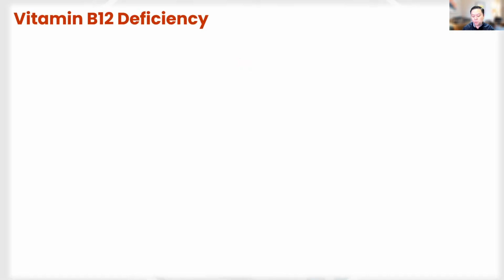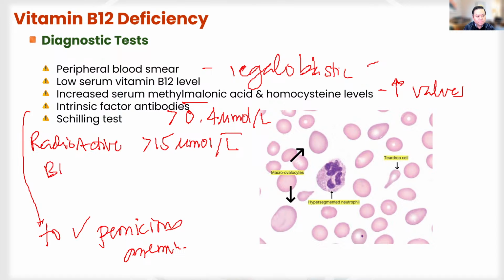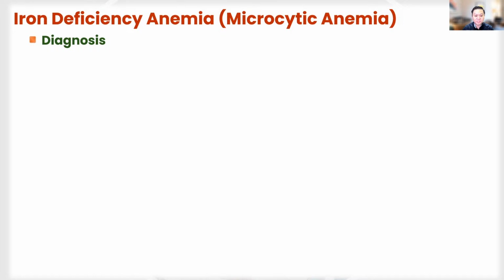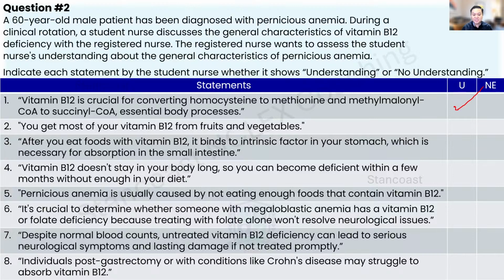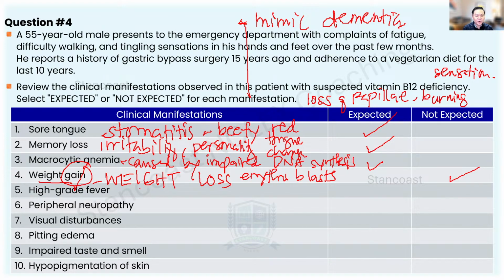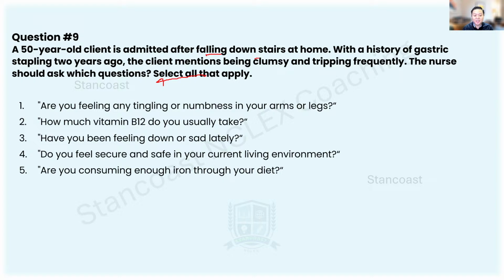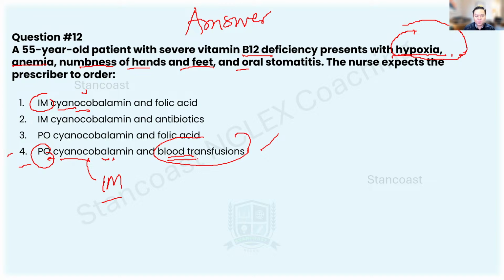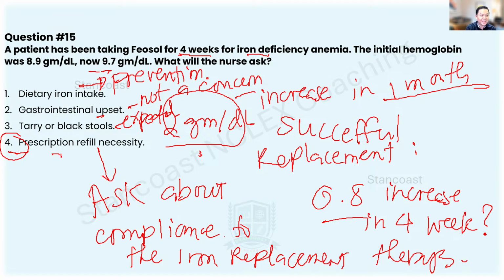Day 42 | Iron-Deficiency and Pernicious Anemia NCLEX Q&A | 90 Days NCLEX Review Training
Welcome to Day 42 of our 90-Day NCLEX Review Training series! In today's session, we focus on Iron-Deficiency and Pernicious Anemia. Join us as we explore essential concepts, answer critical NCLEX questions, and provide detailed rationales to enhance your understanding.

📘 Topics Covered:

Pathophysiology of Iron-Deficiency and Pernicious Anemia
Clinical Manifestations
Diagnostic Testing
Treatment and Management
NCLEX-style Practice Questions

📚 Recommended Resources:

[Link to Study Materials]
[Link to NCLEX Practice Tests]
💬 Join the Discussion:

What are your key takeaways from today's video?
Any questions or topics you'd like us to cover in future videos?
Stay dedicated, keep practicing, and let's ace the NCLEX together!